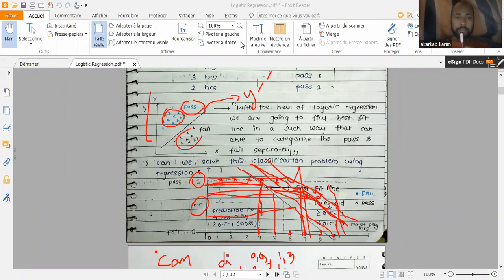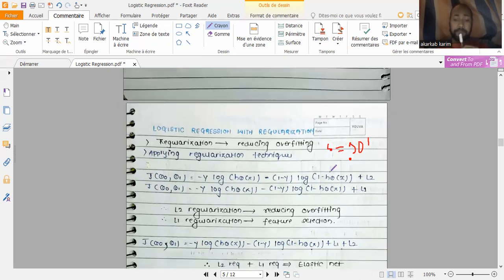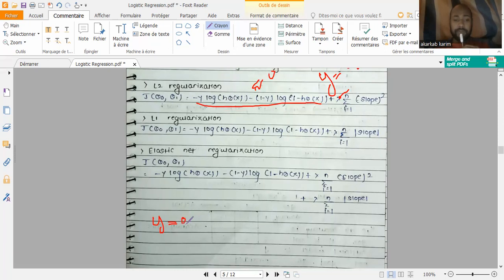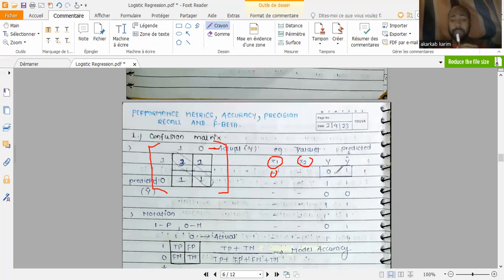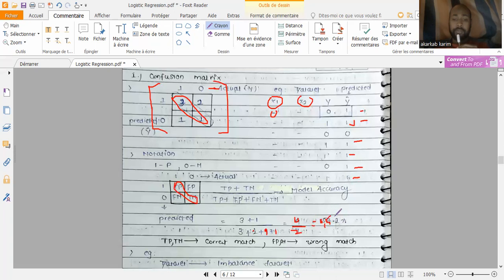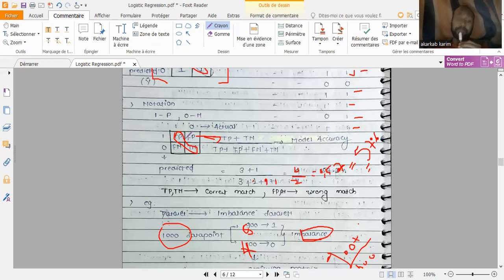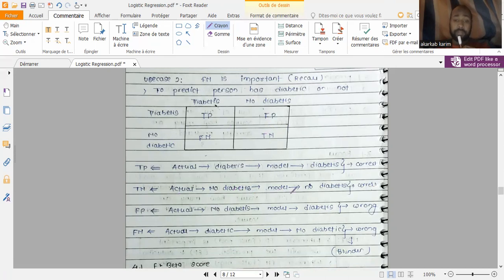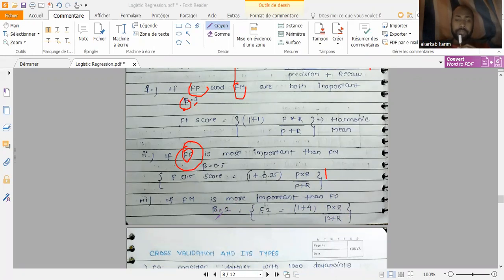Tutorial : performance Mettrics Accuracy,Precision, Recall and F-Beta in logistic regression